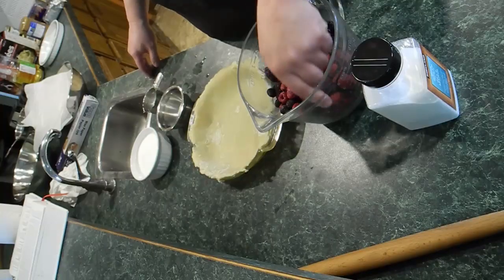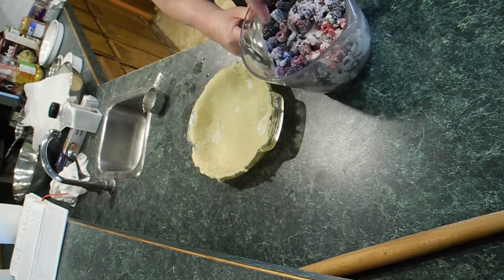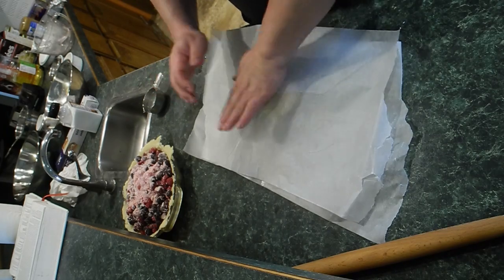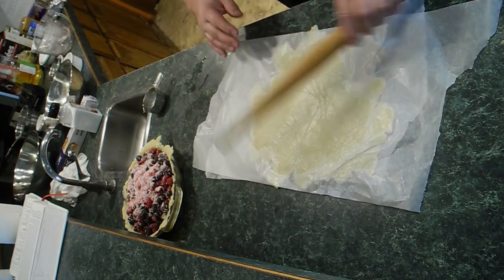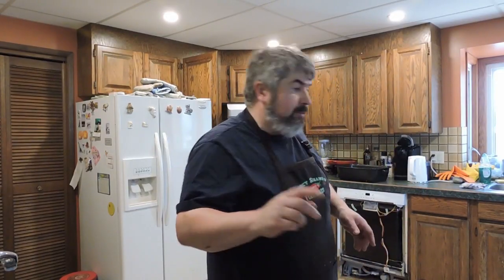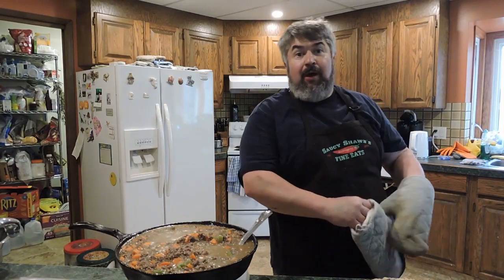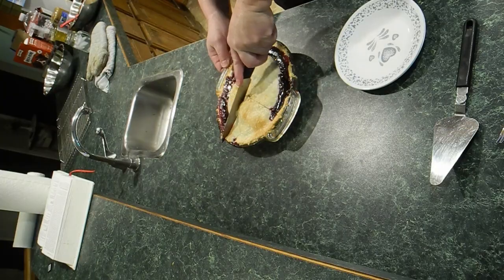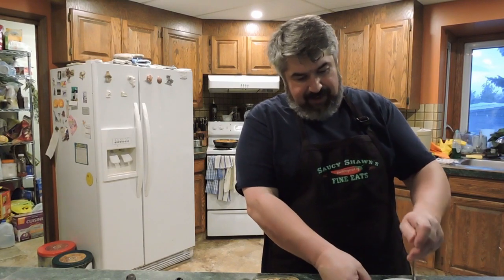Cooking From Home - Bumbleberry Pie - Delicious!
Join Shawn as he makes a delicious (but messy!) Bumbleberry Pie using his easy pie crust.